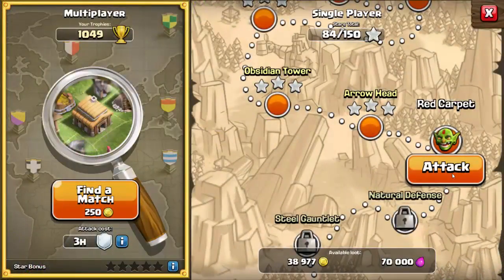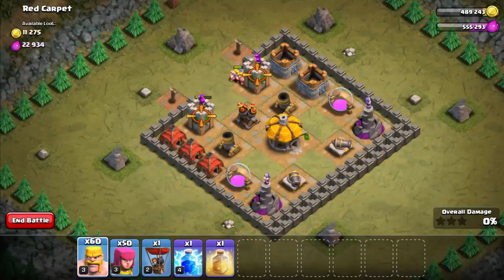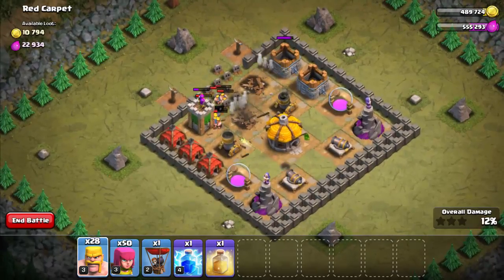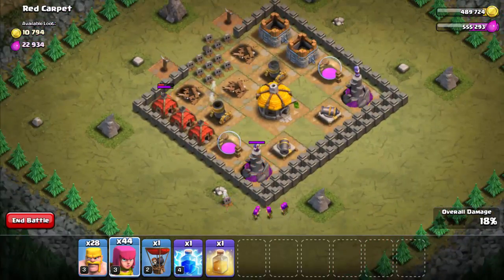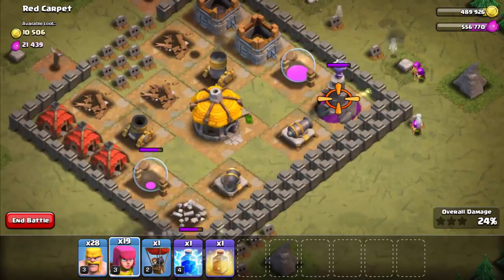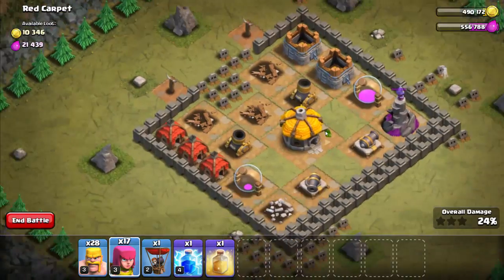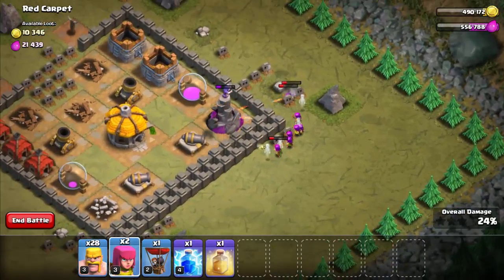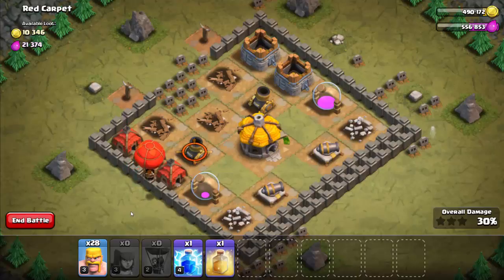Clash of Clans - Single Player Campaign Walkthrough - Level 29 - Red Carpet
There are many videos on YouTube that show you how to complete the Clash of Clans Single Player Campaign missions.  The problem with most of them is that they are shown using very high level troops that the player most likely does not have when attempting them.  In this video I show you how to complete level 29 - Red Carpet using the same troops that you will most likely have when playing.

A relatively Easy Level after the last few.  A simple case of taking out the Air Defenses and dropping a Balloon in.

Loot = 70,000g & 70,000e
Town Hall Level = Level 5
Barracks Level = Level 6
Camps Req'd = 2 Level 4 Camps & 1 Level 2 Camp
Troops = 50 Level 3 Barbarians, 50 Level 3 Archers & a Balloon
Troop Cost = 11,500e

Drop 50 Barbarians at the top to attack the Archer Towers and Air Defenses.  Drop them in clumps so that they don't all get taken out quickly by the Mortar's splash damage.

Next deploy 25 Archers to attack each Wizard tower.  Again, spread them out so they don't all get killed by the splash damage from the Mortars and Wizard Towers.

Once the Air Defenses are down send in your Balloon to clean up.

Are there any videos you would like to see?

Music: A Hero Is Born by Jon Wright - licensed for commercial use by Melody Loops